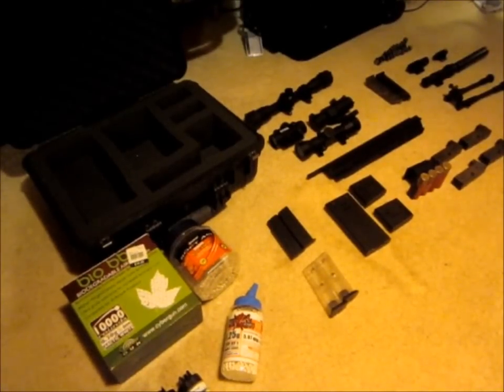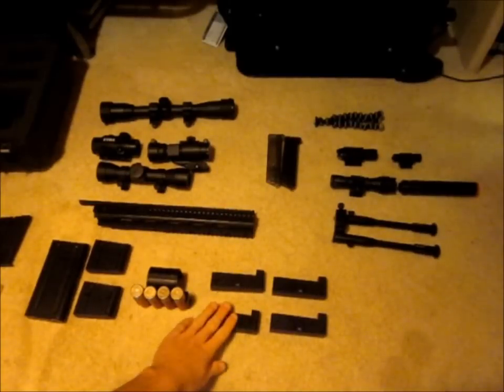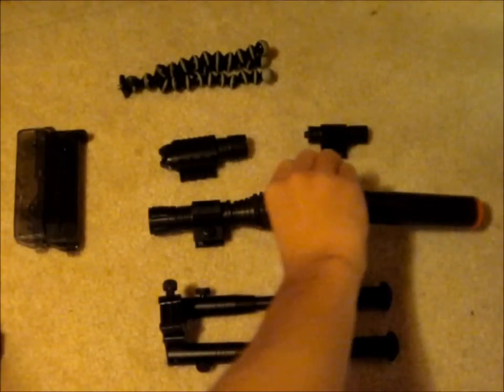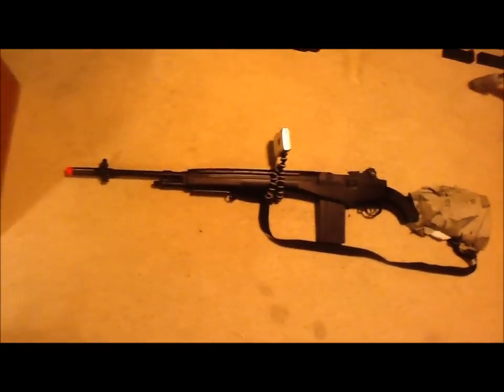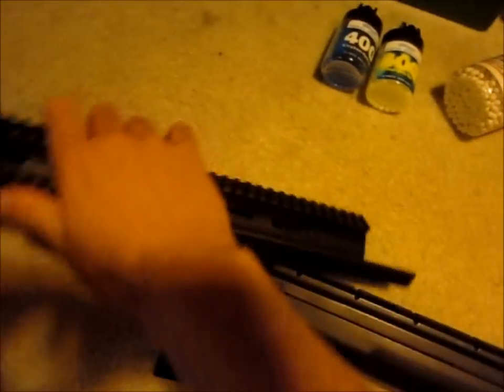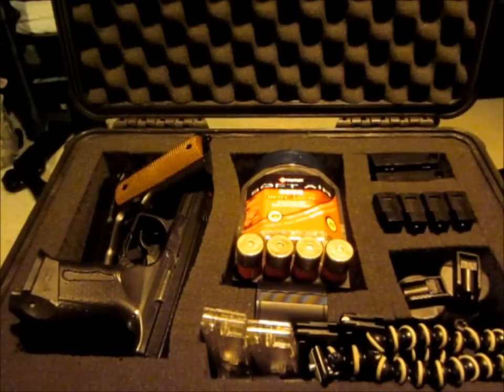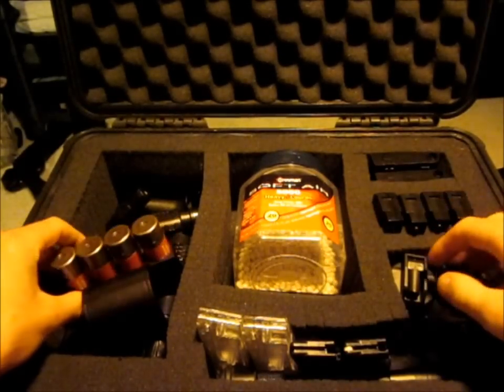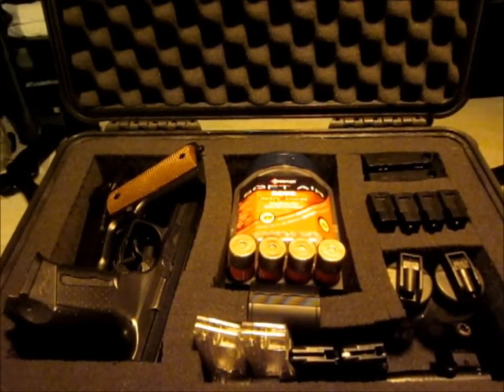My Airsoft Accessories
A showcase of all of my extra airsoft stuff.